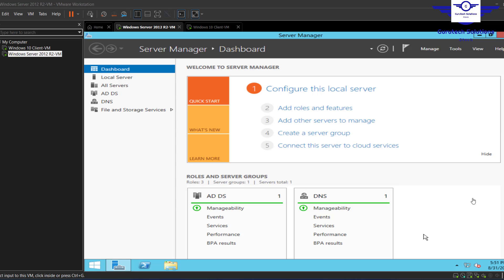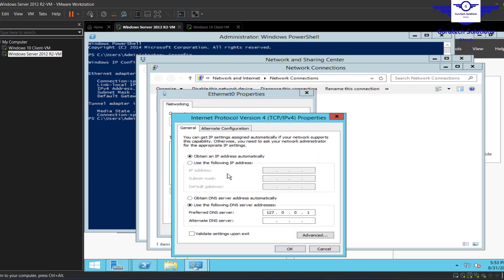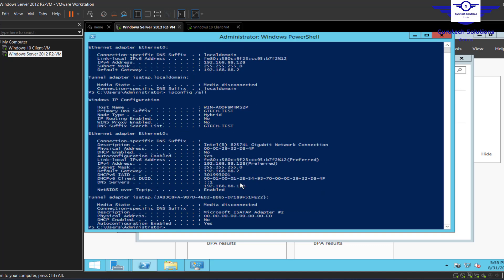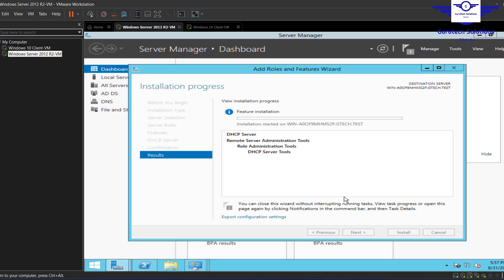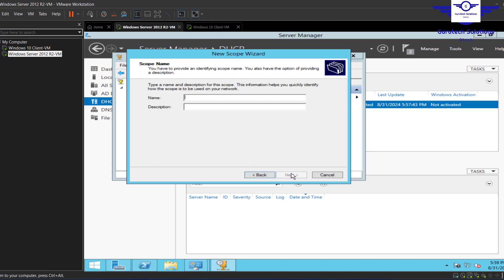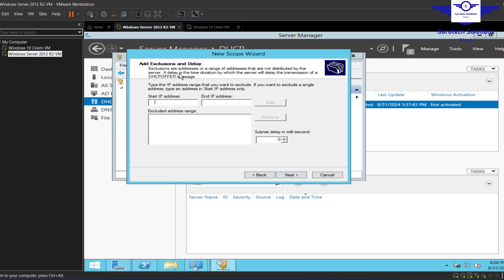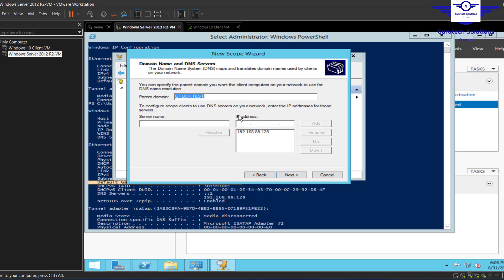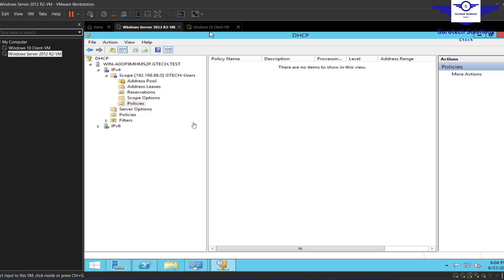How to Install and Configure DHCP Server on Windows Server 2012 R2 | configure DHCP Server in AD